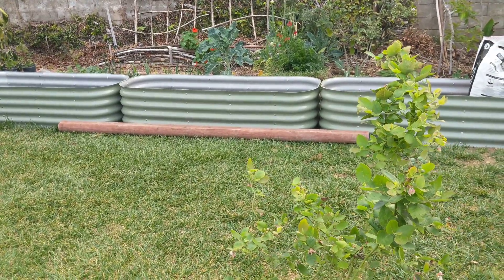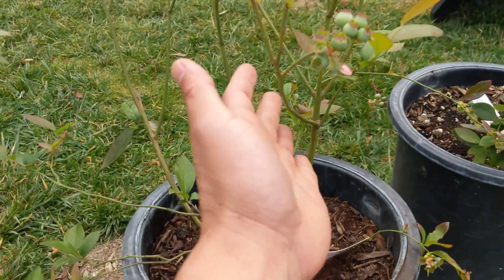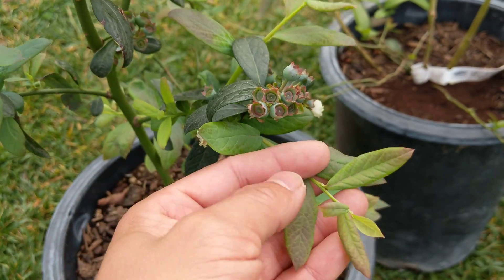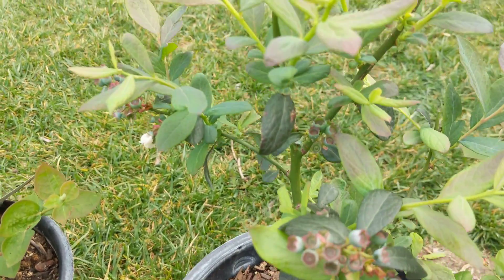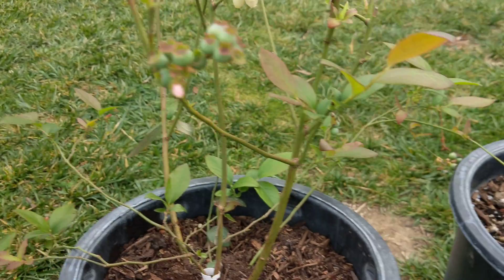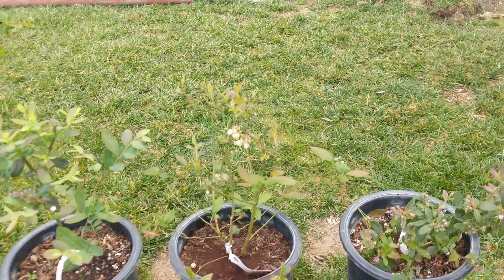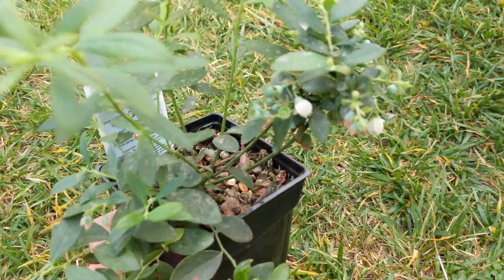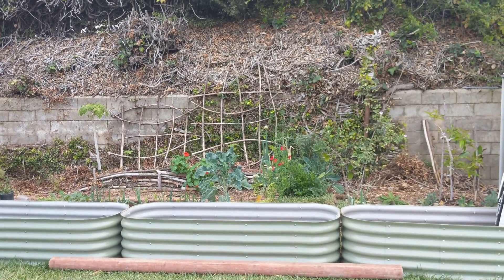2018 Blueberry: March 21st Compare & Contrast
A compare and contrast of how they are growing as of today between four blueberry types. Sharp Blue, Misty, O'Neal, and Sunshine Blue. Southern high bush / low chill blueberry.